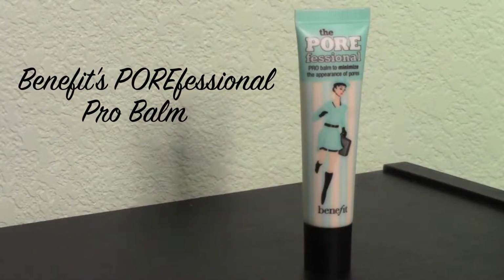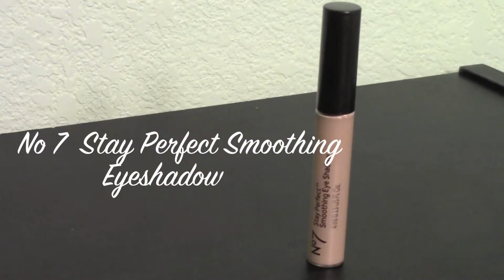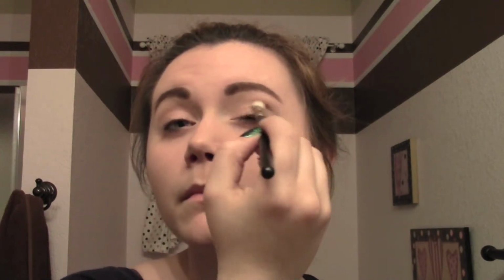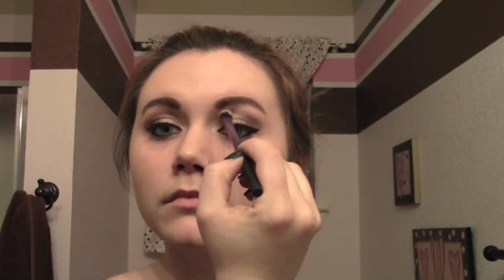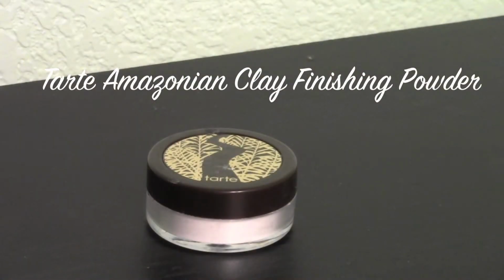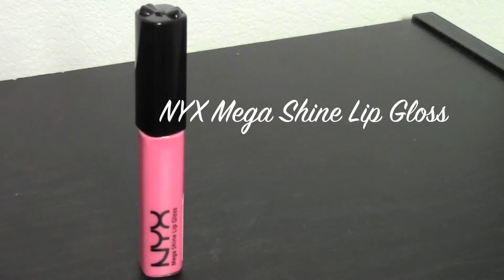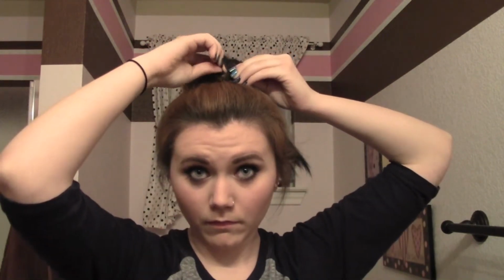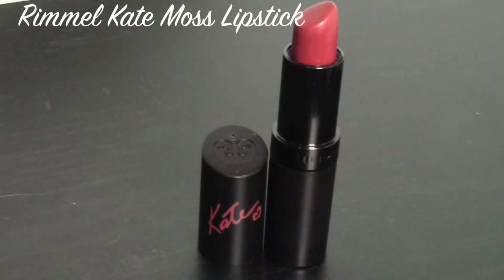Cute & Flirty Date Look Ideas!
Cute and Flirty date look ideas for casual or fancier occasions! Let me know what you want to see next and if these ideas helped or inspired you!

Where else to find me:

Tweet tweet!

Go check these artists out and support them by buying their songs on iTunes!

PRODUCTS MENTIONED:

Makeup:
-Benefit's POREfessional Pro Balm:

Hair:
-Batiste Dry Shampoo

Brushes:
-Real Techniques brushes(all):

Outfit #1:
-Dress and Floral button up from Forever21
-Boots from Topshop
-Tan Fossil watch
-Moss green belt from H&M
-Beige bracelet from Forever21

Outfit #2
-Teal Peplum dress from A'gaci
-Black sequin pumps from Love Culture
-Rhinestone heart bracelet from Forever21